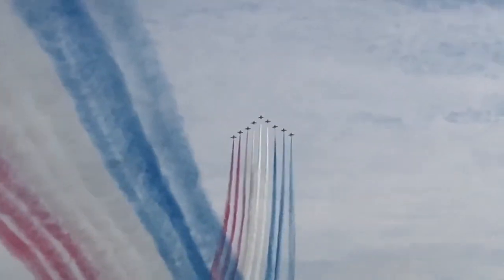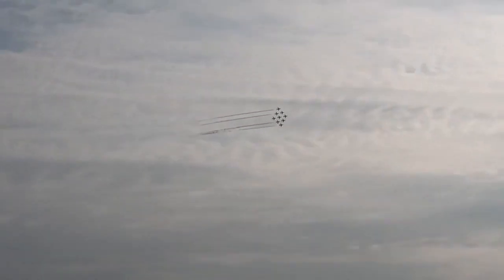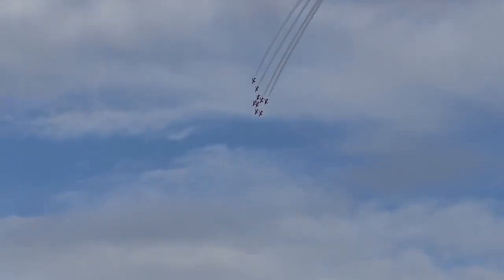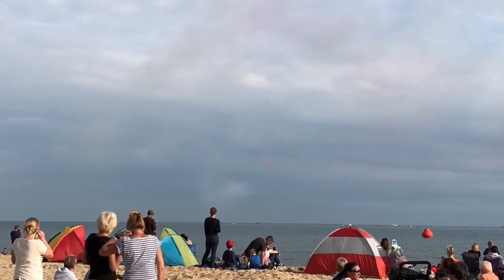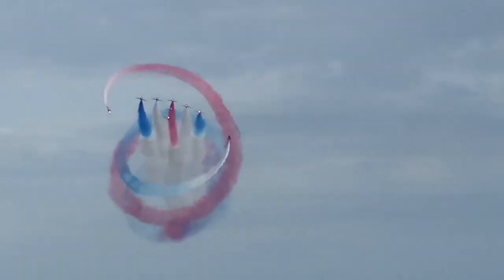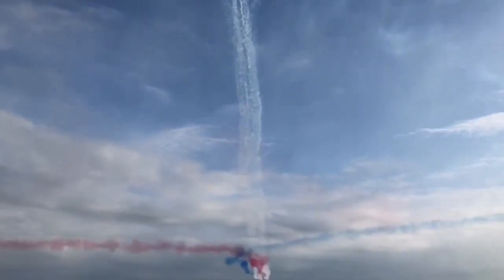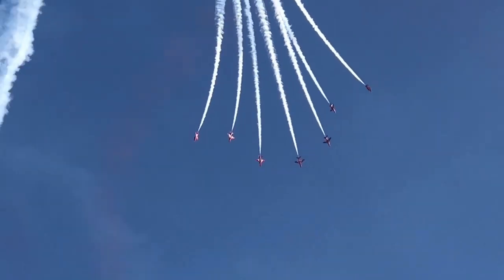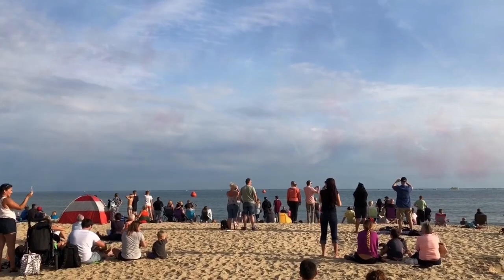Red Arrows Bournemouth Airshow 2018